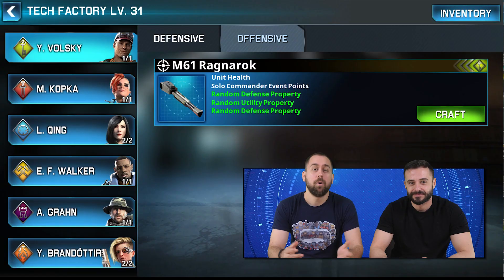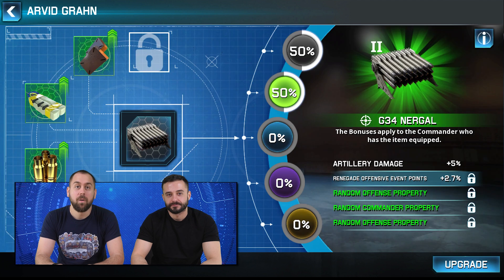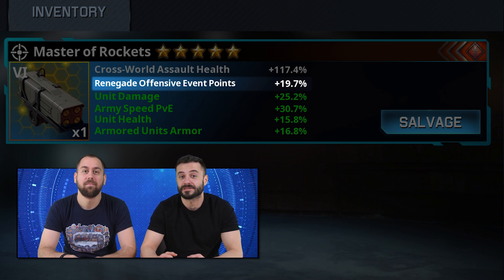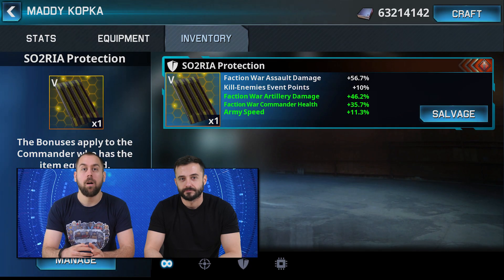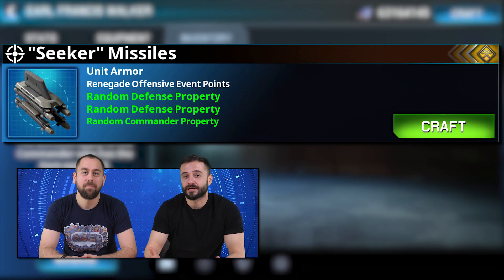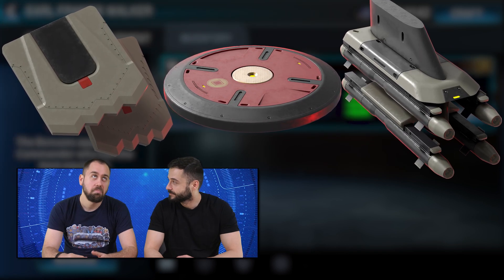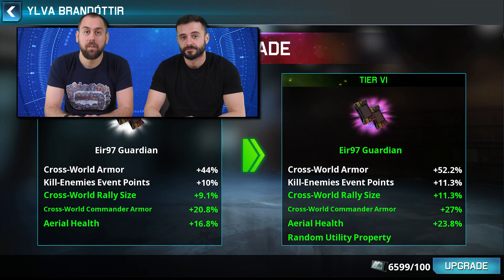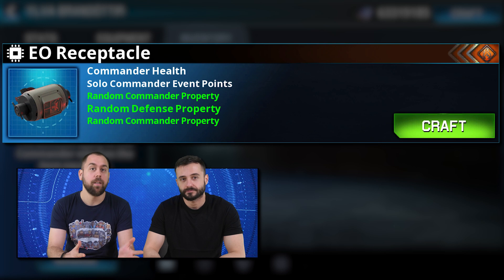Offensive Items Secret Showcase I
War Planet Online is an MMO strategy military mobile game in which you can rule the world.

Create and Lead your massive army to dominate everyone on a real-world map. Build your own base to form the backbone of your defence and survive your enemies’ assault. Produce troops, tanks, fighters, helicopters, and other vicious weapons of modern warfare. Craft and upgrade multiple offensive and defensive items that makes you more powerful and enrich your strategic opportunities

Join or create an alliance with other players and fight against factions from your world or from other realms in a multiverse war.

March your army to conquer and dominate the planet in the MMO multiplayer military game universe of WPO.

Dominate nations and launch global warfare, using real-time strategy to command and conquer.

About War Planet Online:

When the entire world is at war, bold generals rise to the challenge by bringing out the big guns. Take action in the most exciting MMO real-time strategy game!

Build your own base to form the backbone of your defence and to survive your enemies’ assault. Then stockpile troops, tanks, helicopters, and other weapons of modern warfare and march your army across a real-world map, unlike any other multiplayer military game you’ve seen.

Form an alliance with other players to expand your battle capabilities, and launch a global assault using intricate, real-time strategy to command and conquer.

**GAME FEATURES**

AN EXPANSIVE WORLD
► Play with thousands of RTS players from around the world that can become members of your alliance or the next target of your guns.
► Talk with friends and foes alike in the Global Chat as you plot your real-time strategy.
► Discover key cities across the map that grant unique bonuses to their controlling alliance.

CUSTOM DESTRUCTION
► Order the construction of base buildings for defence and production.
► Amass a fully battle-ready army by combining your troops, tanks, artillery guns and air support for your own style of modern warfare.
► Recruit the best Commanders you can find to lead your army on each assault, and maximize your power to command and conquer.
► Commander Add-Ons even let you customize your Commanders with powerful new skills and bonuses.
► Conduct research to unlock new technology. Each discovery powers up your battle game plan
► Craft a variety of gear and upgrades for your guns and other tools of modern warfare.

RTS ACTION
► Coordinate with your alliance to call for backup during battle and maximize the destruction of each assault.
► Survive the constant action of a never-ending, real-time, multiplayer strategy game!

RULE THE WORLD
► The World HQ is the heart of the conflict! All players will work together to construct it... while simultaneously vying to control it.
► Vote for a World President or Dictator! Each gets to issue orders that reshape the overall nature of the game's strategy.
► Launch your own Orbital Command, a space station from which alliance leaders can unleash powerful effects across large sections of the global map.

THE EVOLUTION OF WARGAMES
► War is always evolving, and new units and gear for your Commanders are added with every update!
► As your World HQ grows, the world itself changes with it, unlocking new features for all players, and new strategies to learn and master.
► Seasonal events bring fresh new Renegades into the battle for you to march against.

There’s no time to lose, General! Download War Planet Online and join the ultimate MMO strategy game experience.